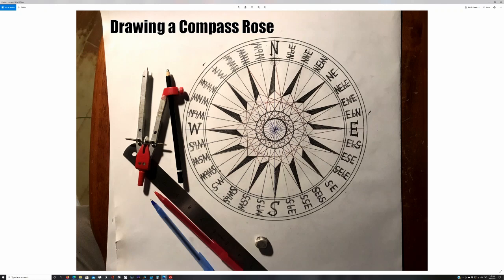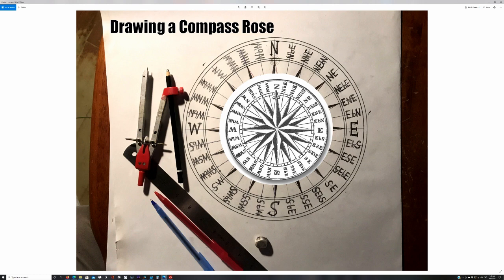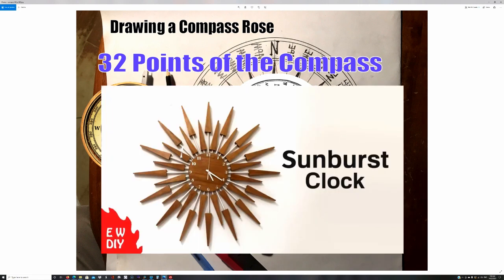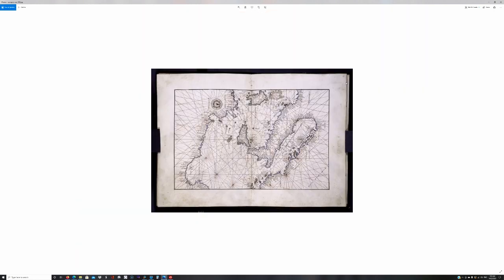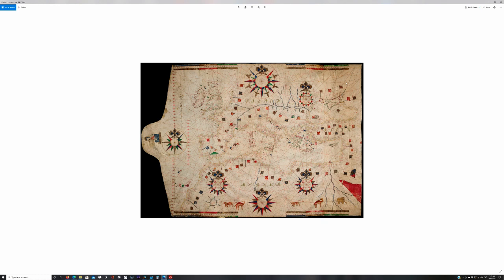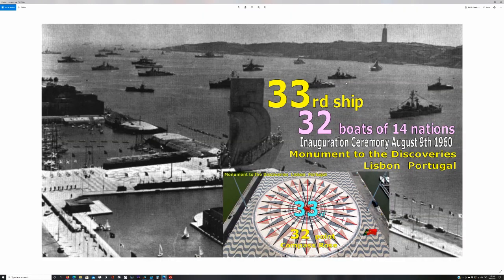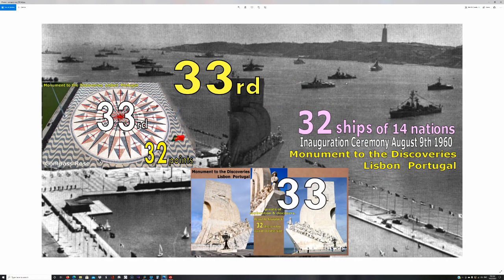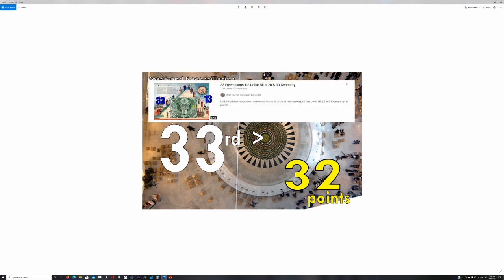Drawing a Compass Rose How To (Sunburst)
Drawing a Compass Rose using pencil, ruler, draftsman compass, red ink, blue ink and an eraser to remove pencil construction lines.
A 32 compass point rose.  Links to sacred architecture and the esoteric such as Freemasonry

Links to videos mentioned in the introduction